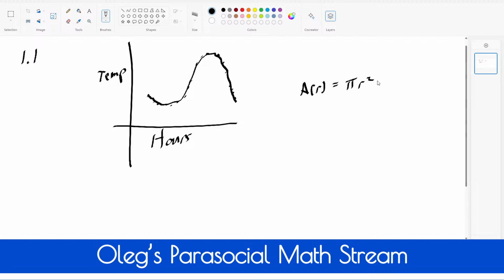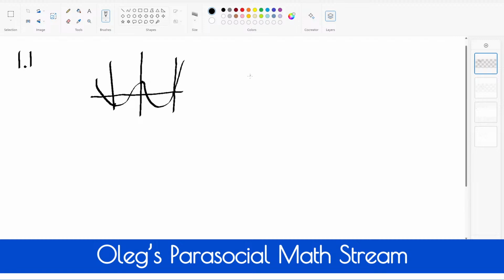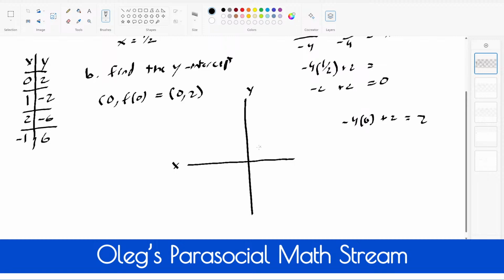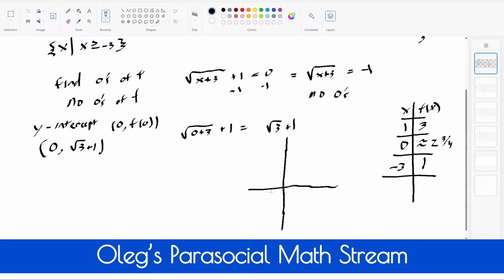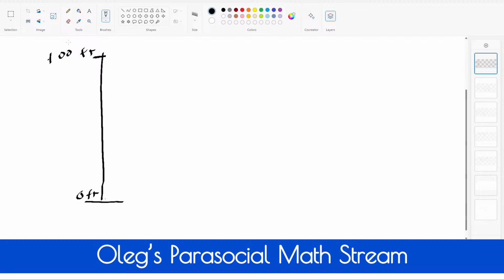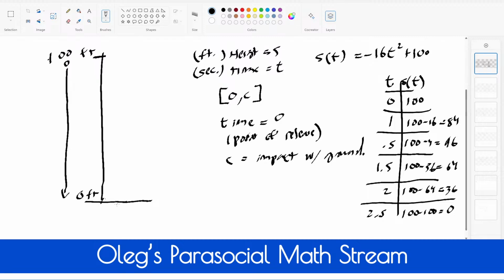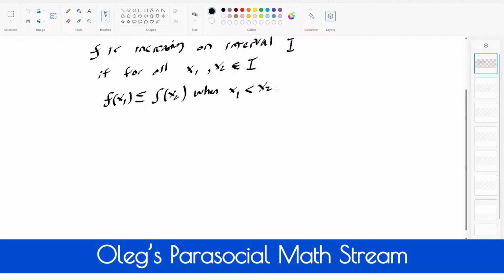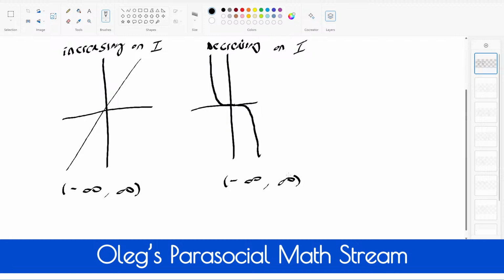Math | Calculus Vol. 1 Ch. 1.1-2 | Dec 25, 2023